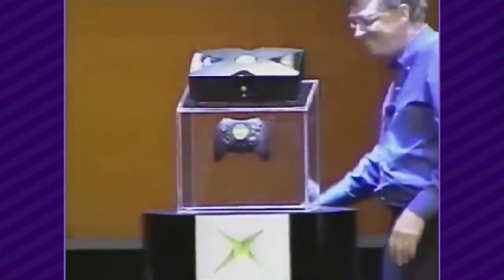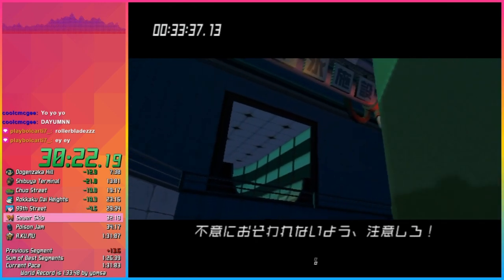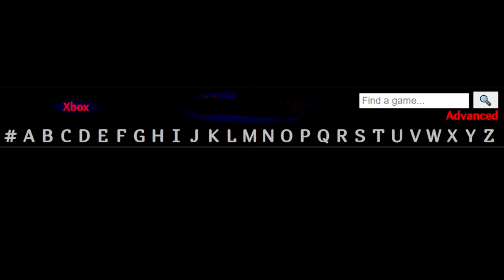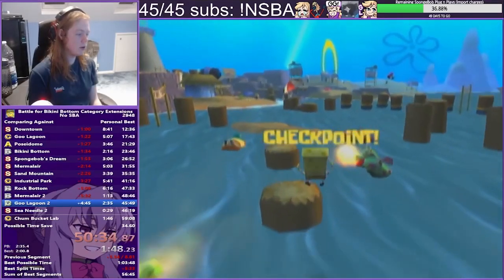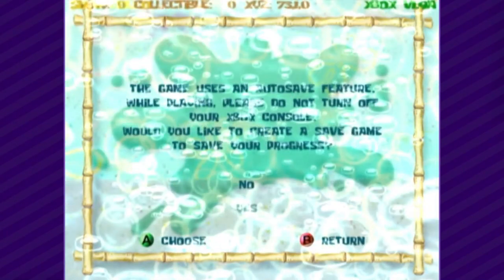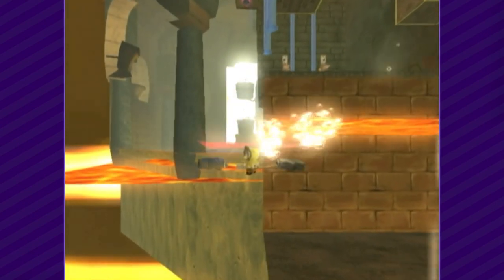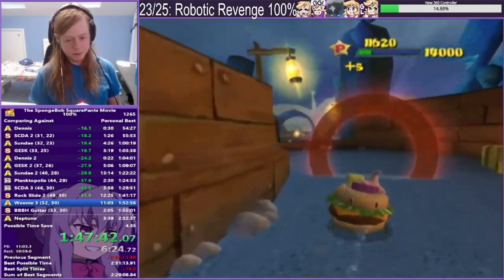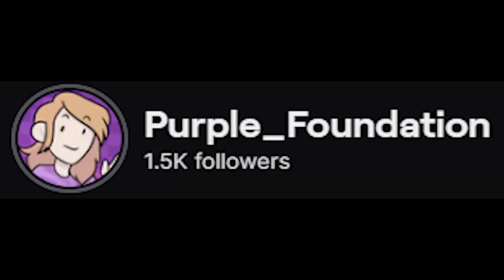Why Are Hard Drives Loads BANNED? - The SpongeBob SquarePants Movie Speedrunning Discussion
This video explains why some games do or don't allow speedrunning using the Xbox's internal hard drive instead of using a disc. During the video, I go over two speedgames that do allow hard drive, and one that doesn't. I also mention Samsung B drives and why they're problematic for Xbox games. I hope the video is informative, and sparks discussion in other communities.

Intro: 0:00-1:45
Futurama: 1:46-3:23
BFBB: 3:24-6:41
TSSM: 6:42-9:26
Outro: 9:27-9:57

Outro: "Kavi - I n f a t u a t i o n"